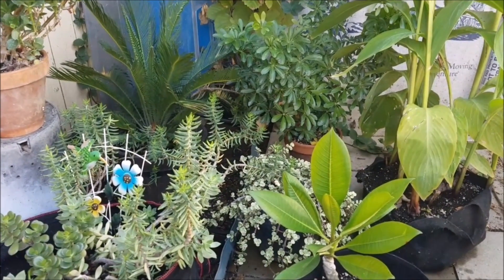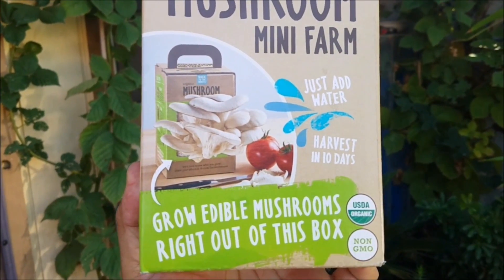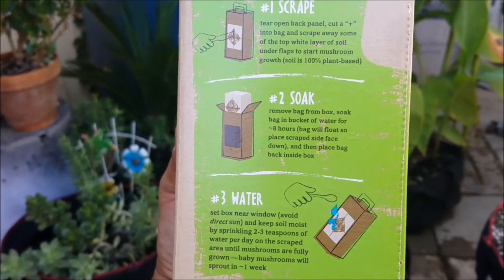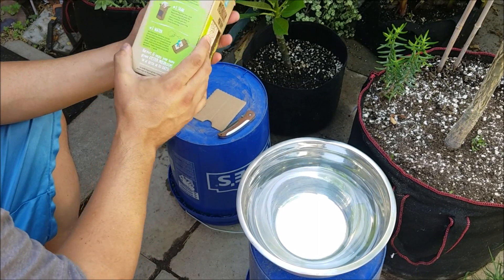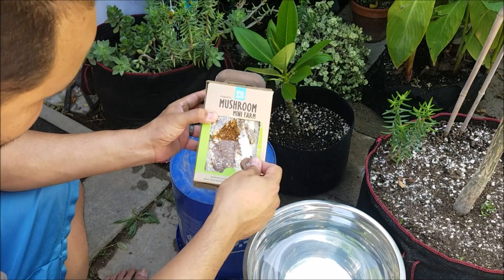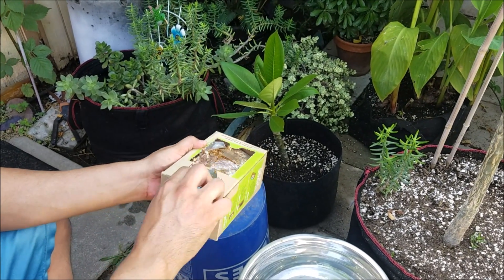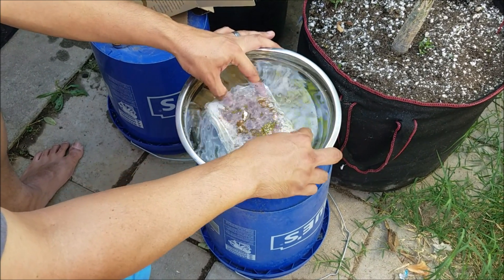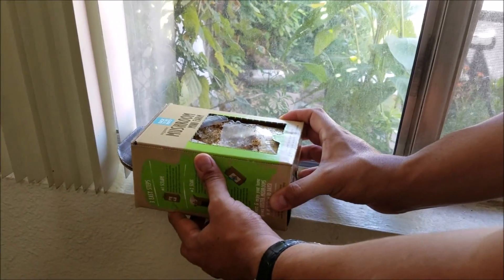Testing out the Mushroom Mini Farm from Back to the Roots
Hello everyone! Today my family and I will be starting a little mushroom growing project courtesy of Alejandro & Nikhil @ backtotheroots.com. In this short video, you will see us do the preparations for the project. Check back soon for updates each day as the box says it only takes 10 days to harvest!

While my children aren't fans of mushrooms, hopefully this project will at least give them an appreciation of how they grow.